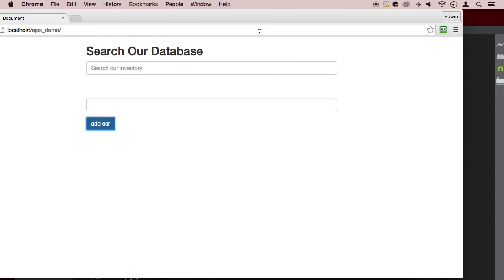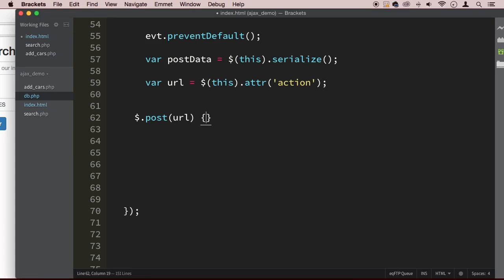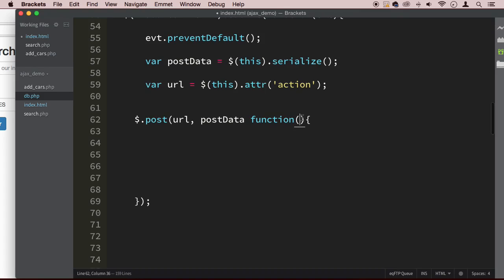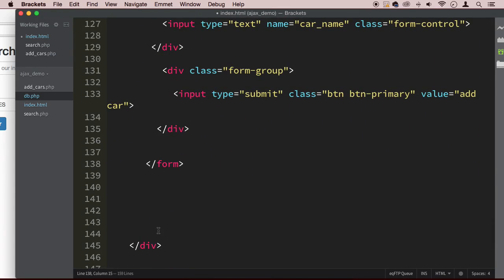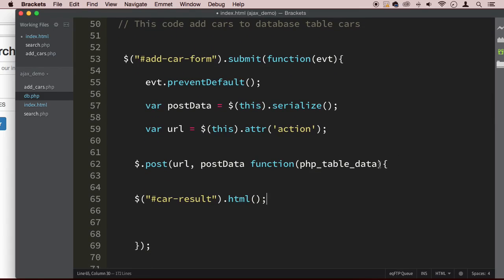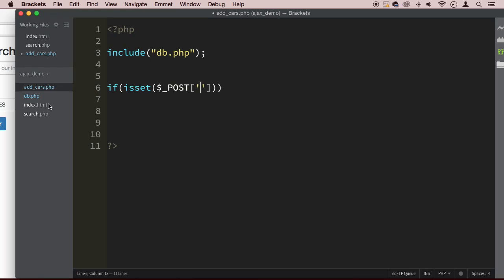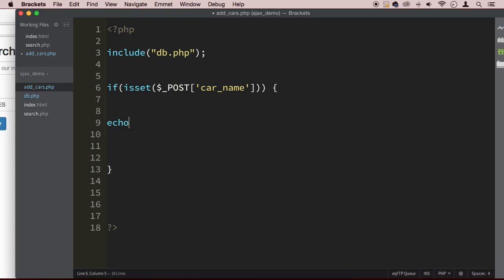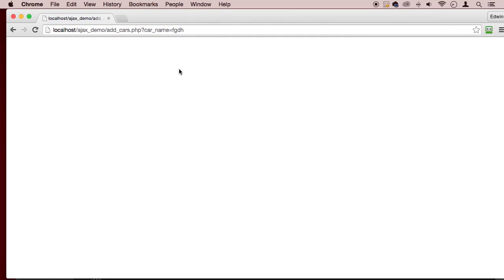015 Add to table Sending Data to PHP